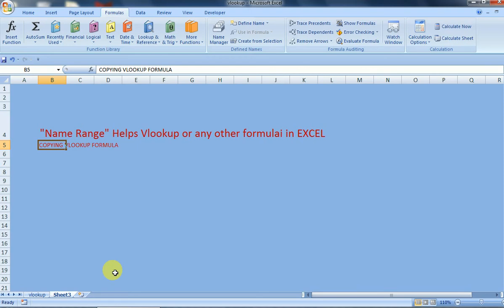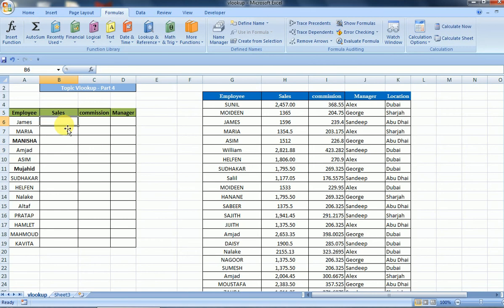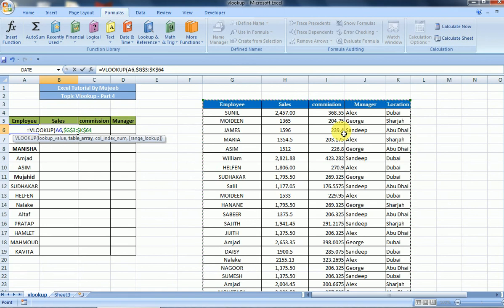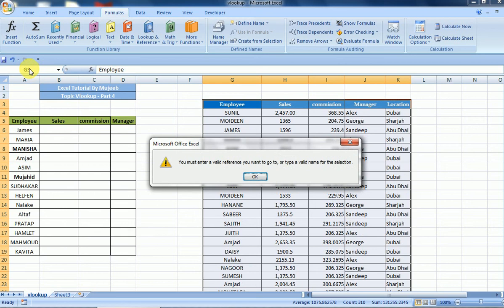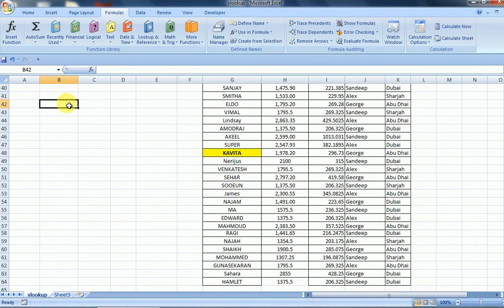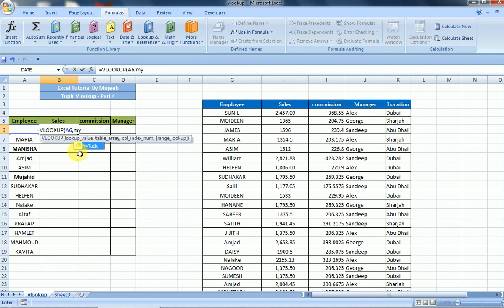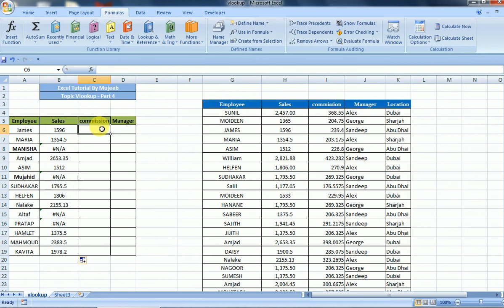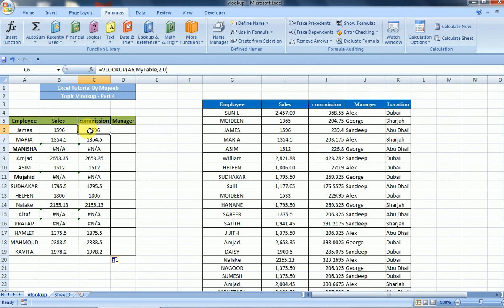vlookup part 4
Vlookup works faster with  "Name Range" and also helps to get the perfect result locking the table Array Automatically